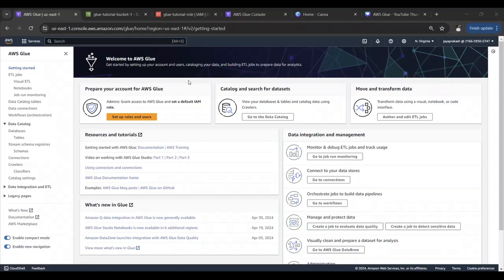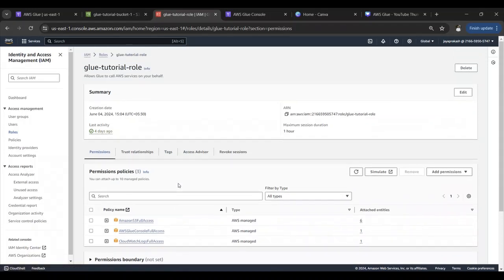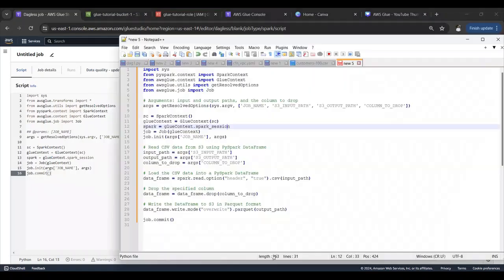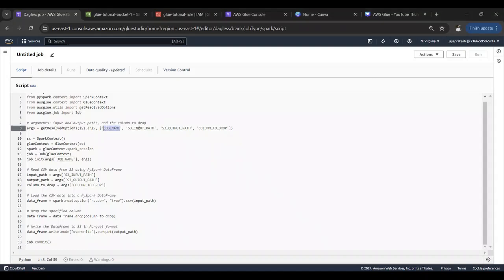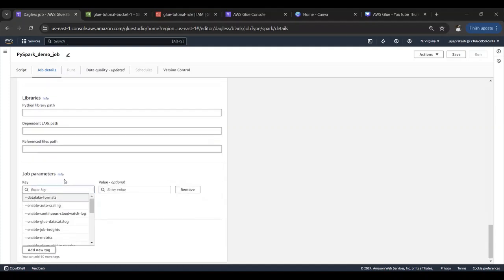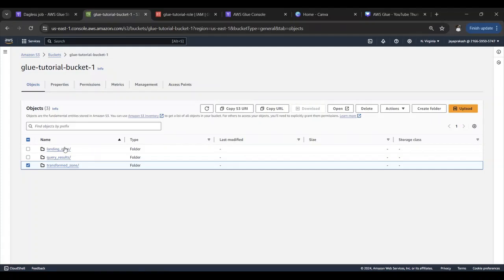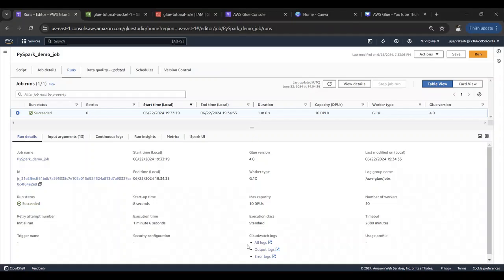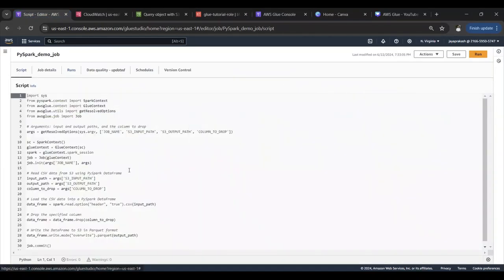AWS Glue ETL Job | How to create Glue ETL Job using PySpark | Transform S3 Data using Glue PySpark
This video is a part of my Glue Tutorial Series. In this video, we discuss how to create a Glue Job using PySpark script.
We read the data from S3 and apply a transformation and write the data back to S3.